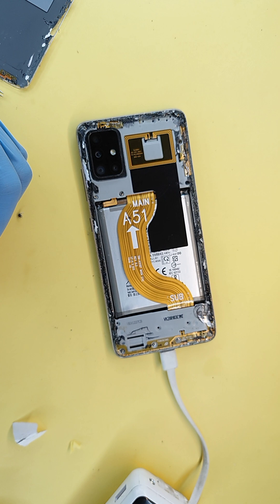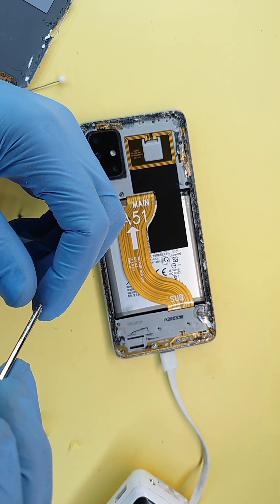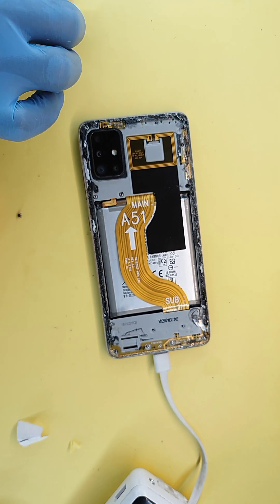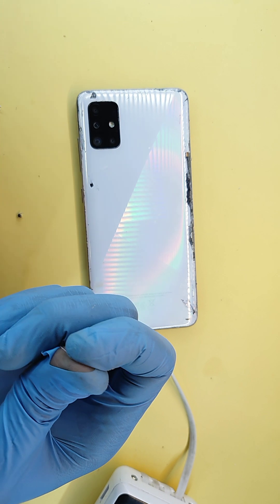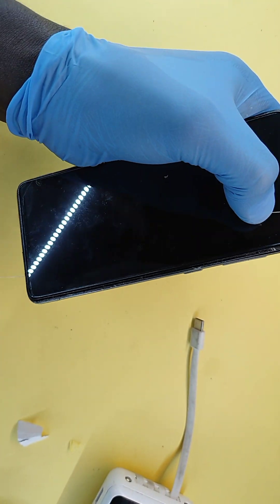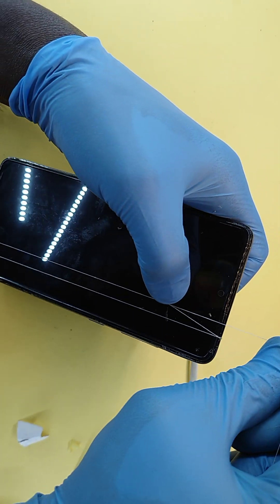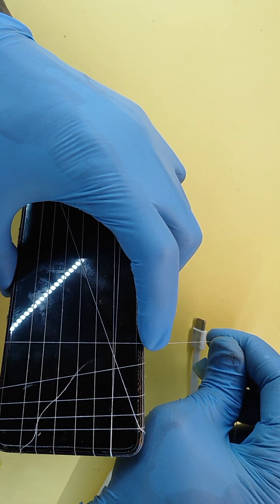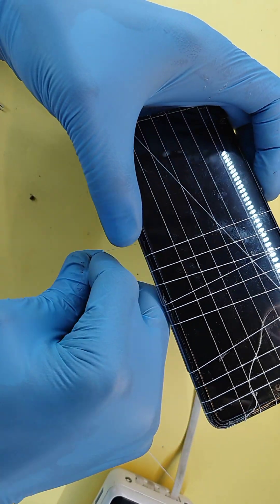Threads in screen replacement: SAMSUNG GALAXY A51 smartphone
just processes of tightly securing a Samsung Galaxy a51 smartphone screen onto a phone frame using sewing threads